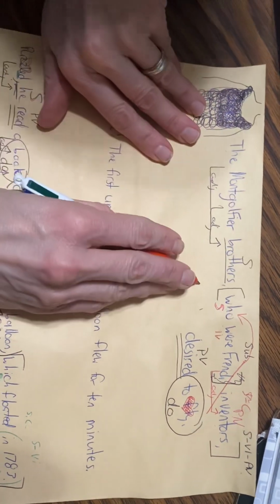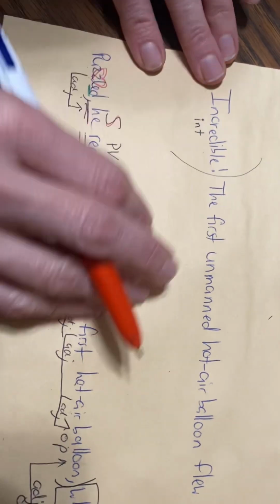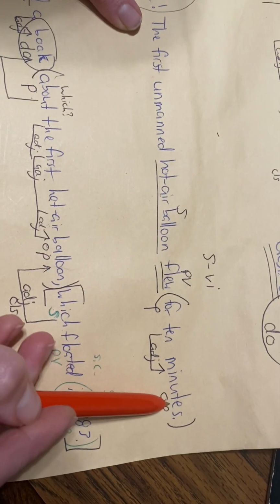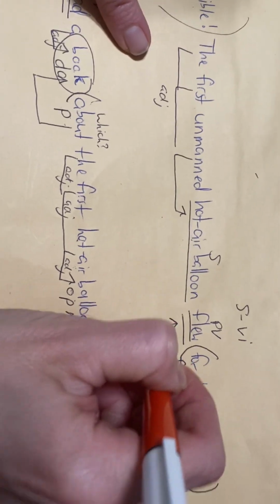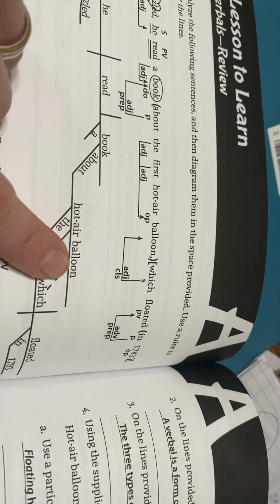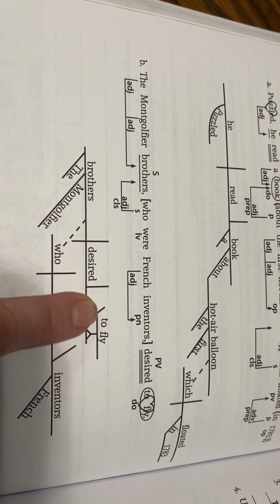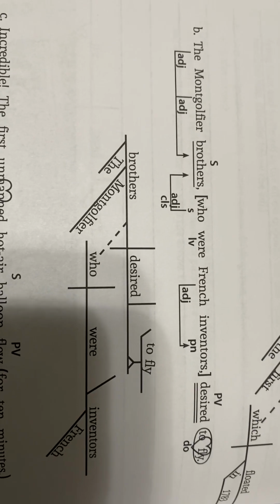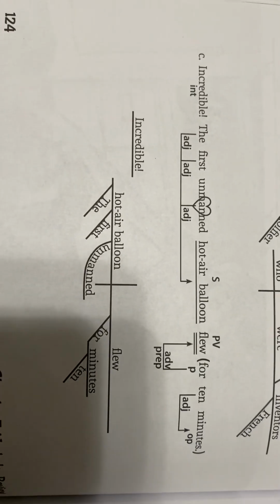WOL Ch 7 lesson A p.124